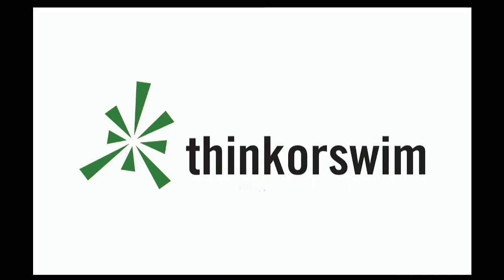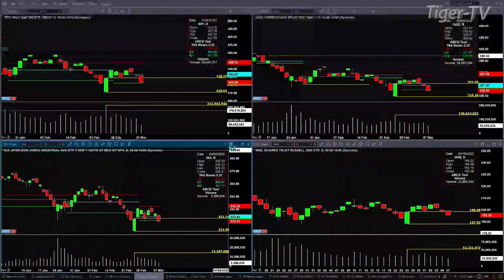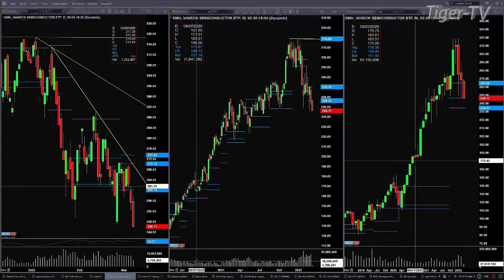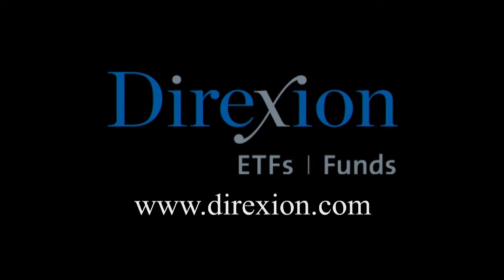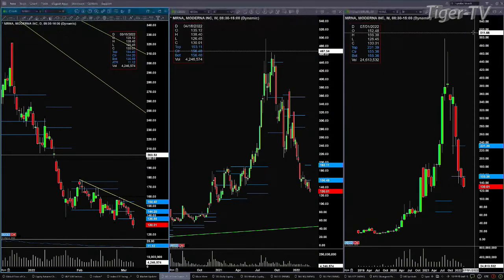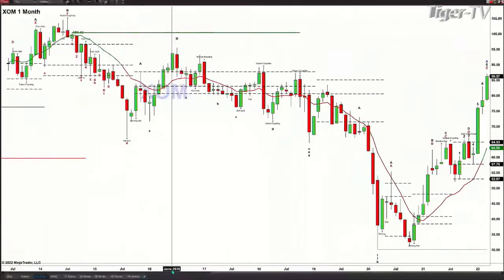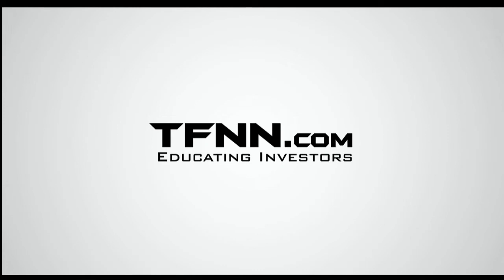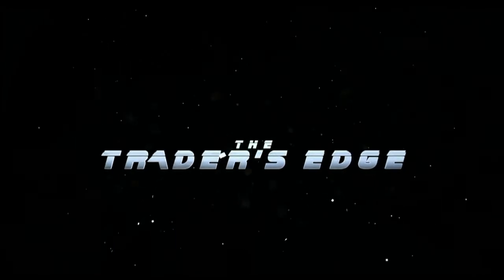March 7th, The Trader's Edge with Steve Rhodes on TFNN - 2022